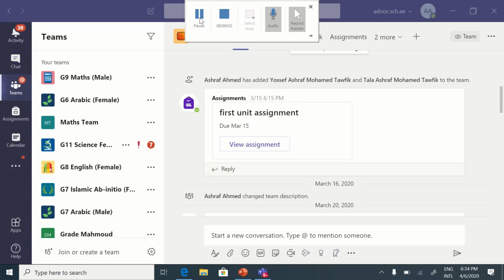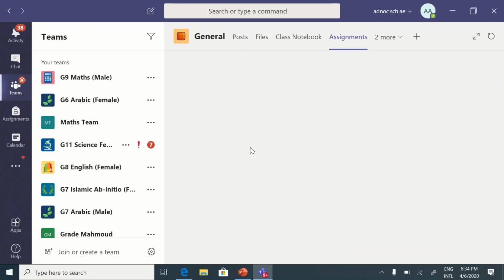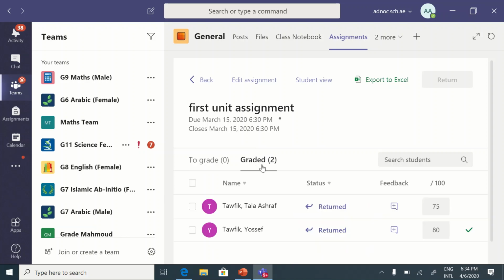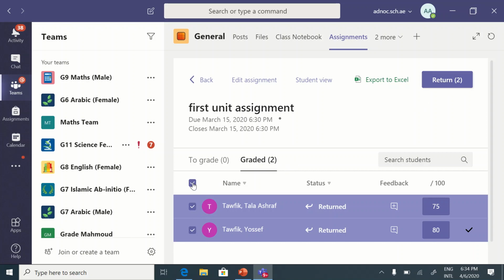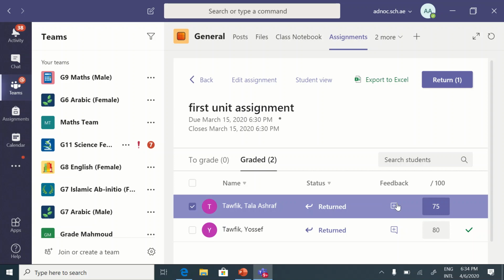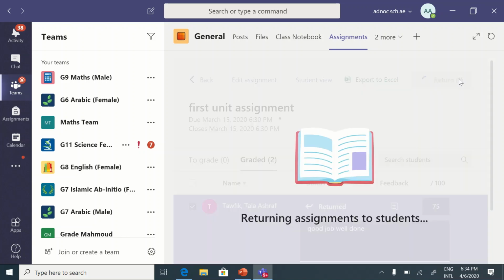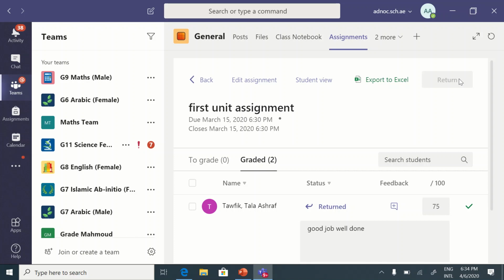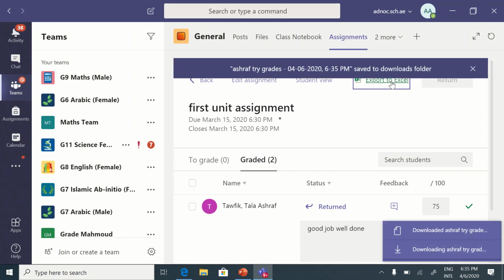Return assignment in Ms Teams